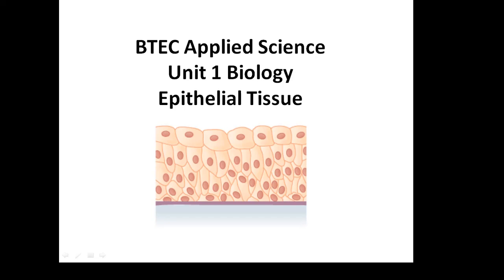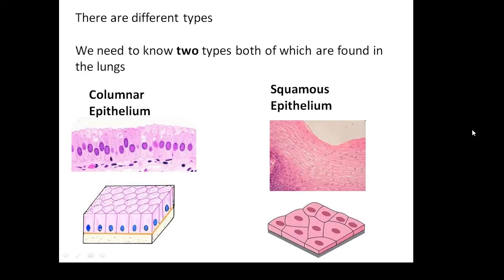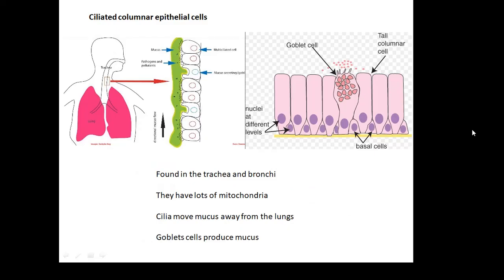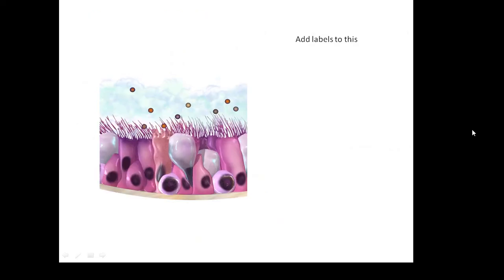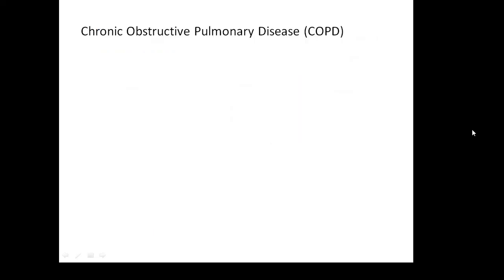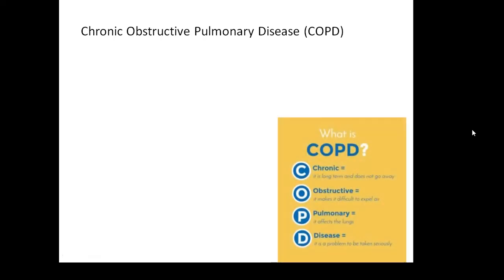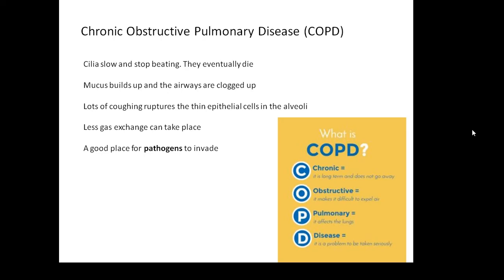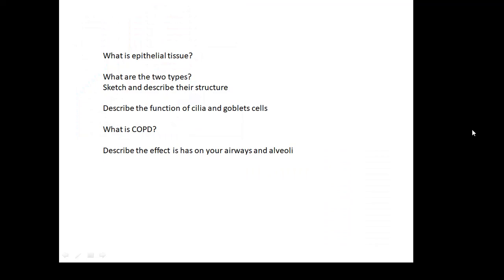BTEC Applied Science: Unit 1 Biology Epithelial Tissue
What is epithelial tissue and what are the two types?
What is the function of this tissue in our breathing passages?
What are the causes and effects of COPD?